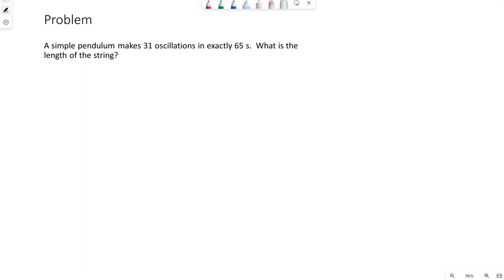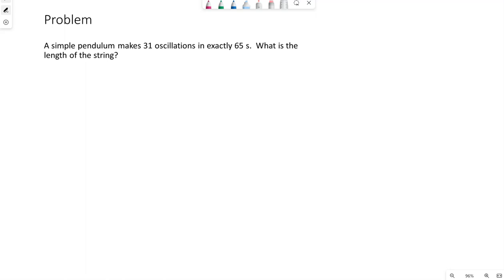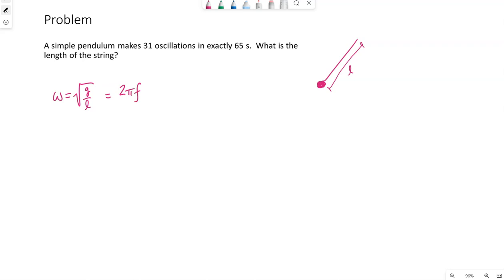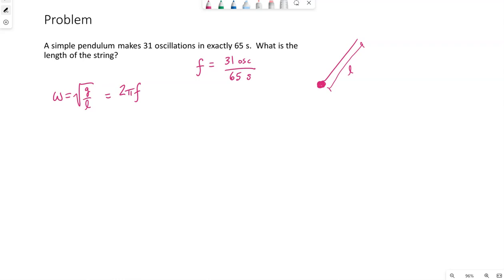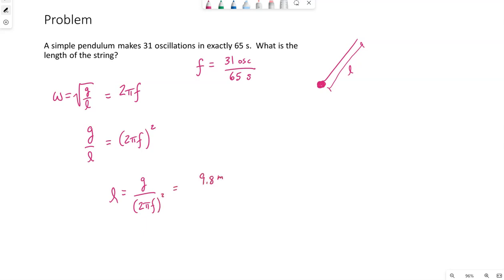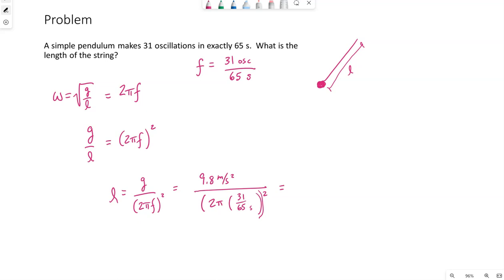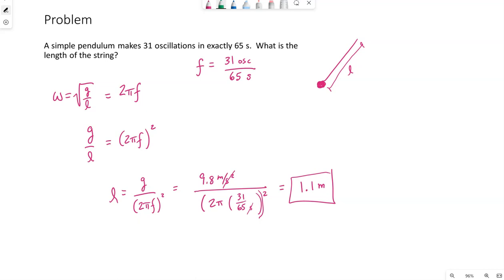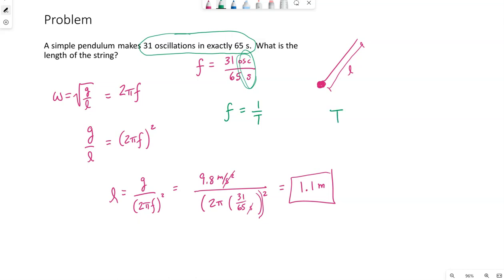pendulum example 1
This video solves and example problem involving a simple pendulum.  It has you solve for the length of the pendulum.